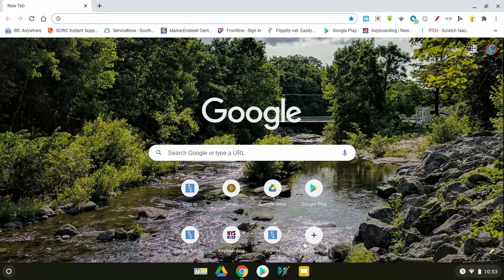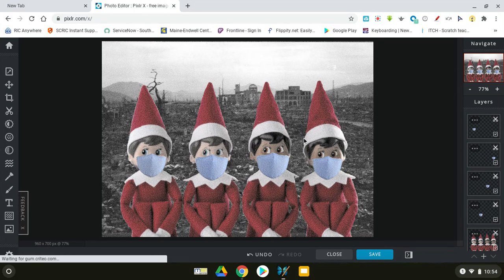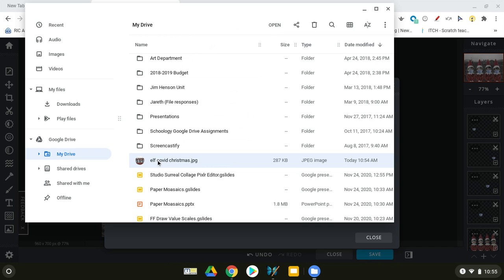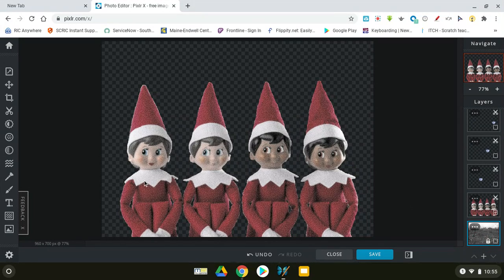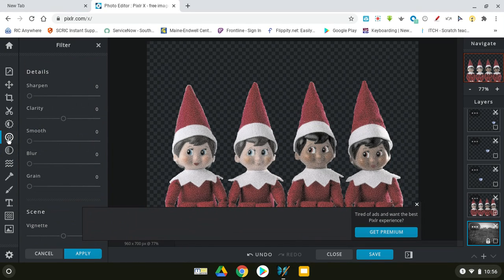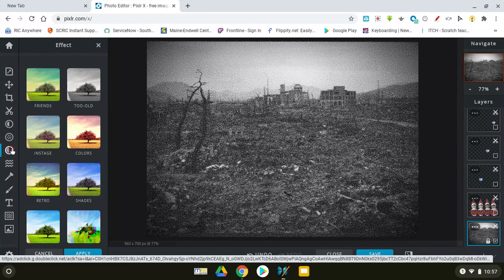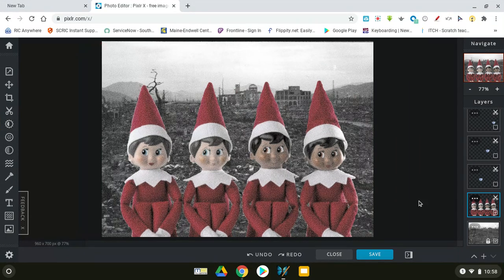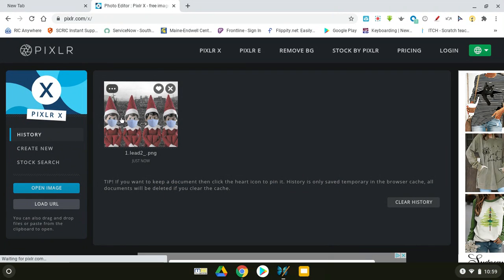Pixlr Editor 3